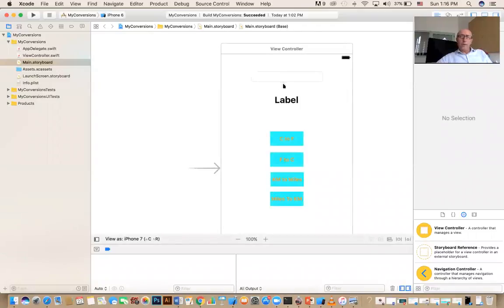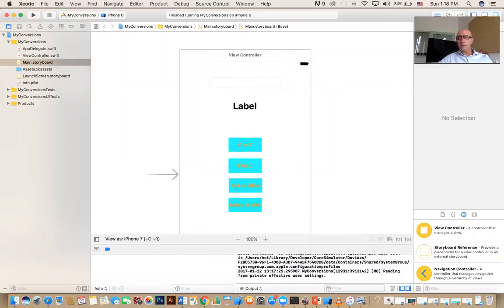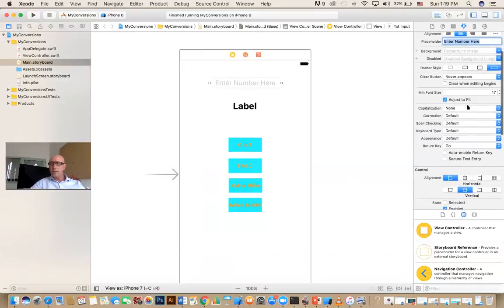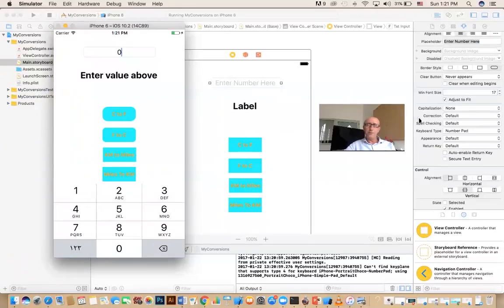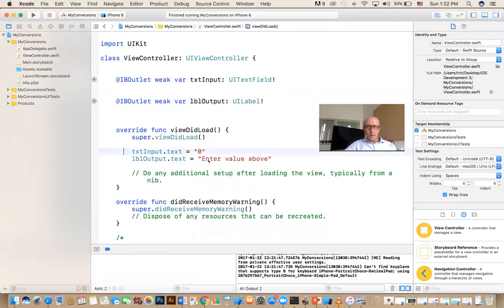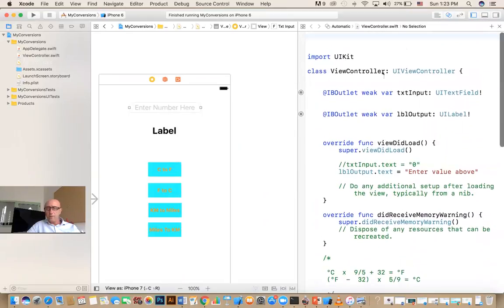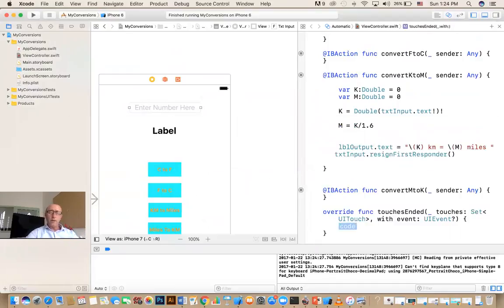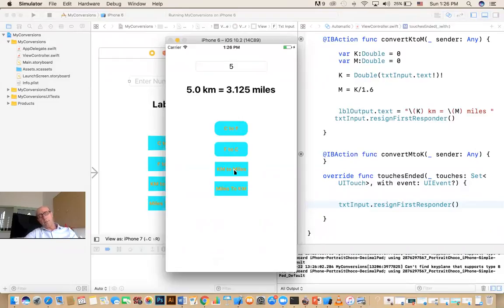308 - My Conversion App - The keyboard 5/5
In this video we create our first app. The app is called my conversions that helps people to coverts Temperature and distance from C to F and miles to Kilo meters. In this part we talk about the different type of textfields and how to hide the keyboard